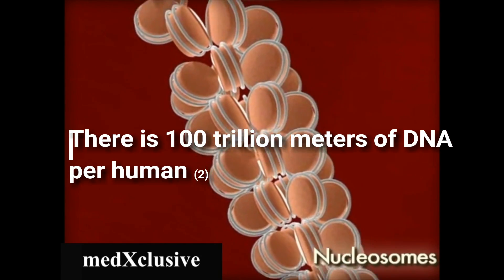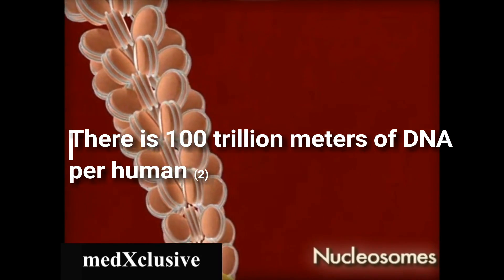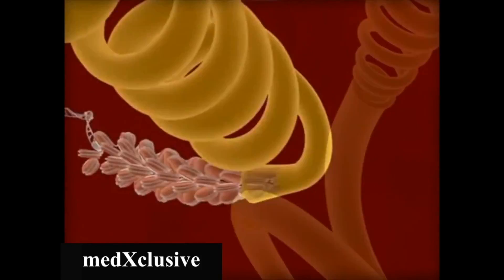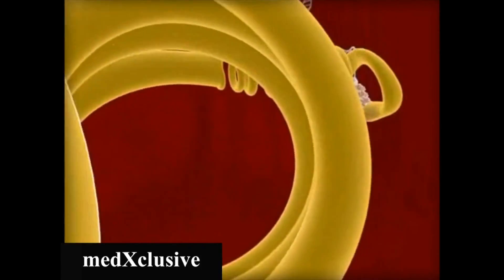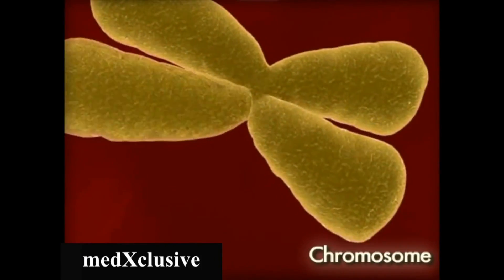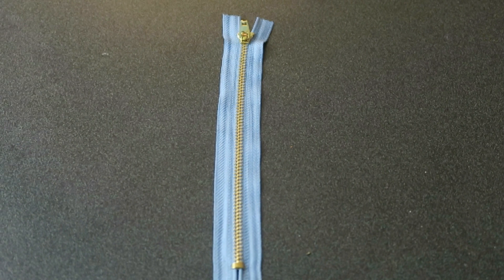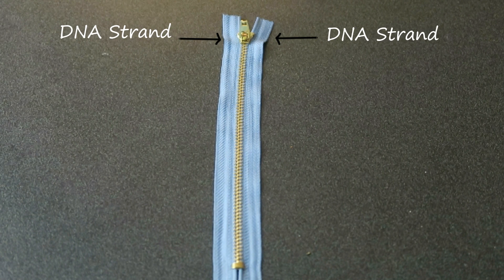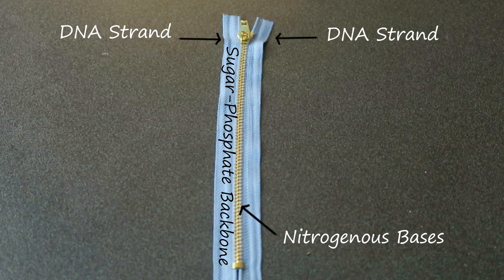I got, I got, I got DNA!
A simplified overview of DNA structure and function featuring "DNA" by Kendrick Lamar

Secondary beat provided by @Deadstockdev